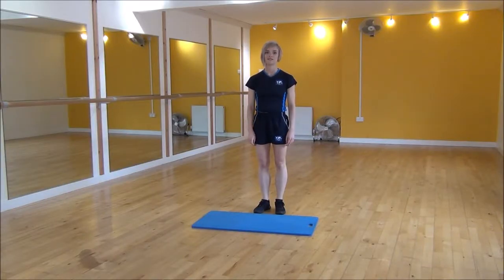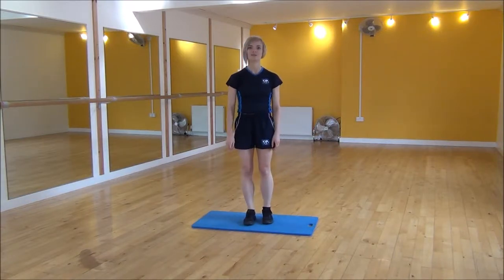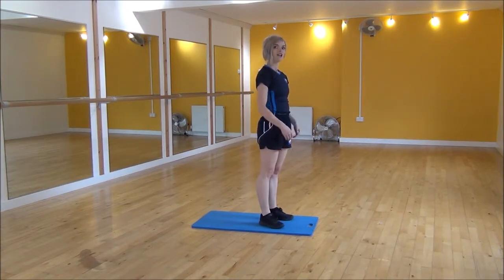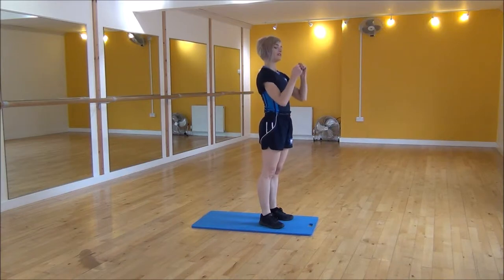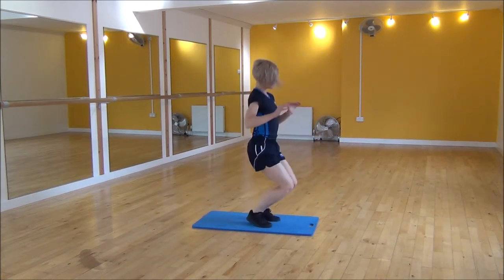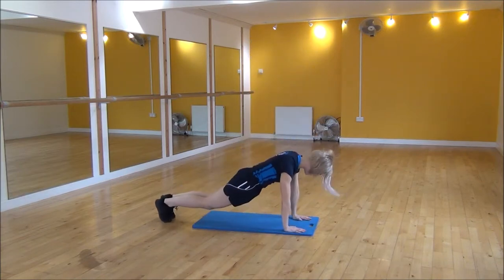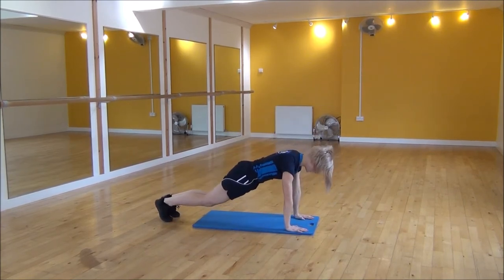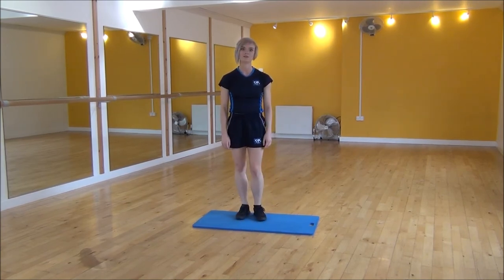WABBA Tuck Jump Burpees